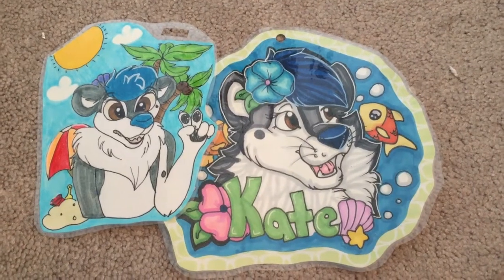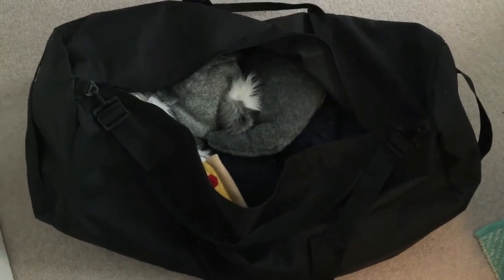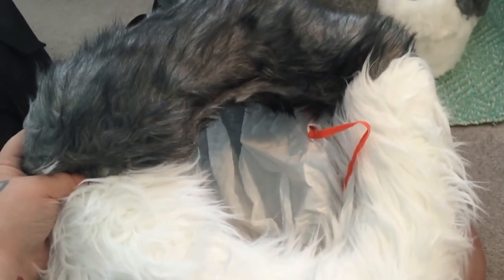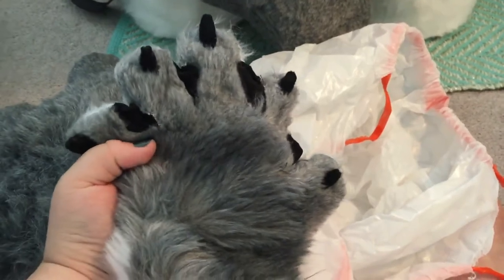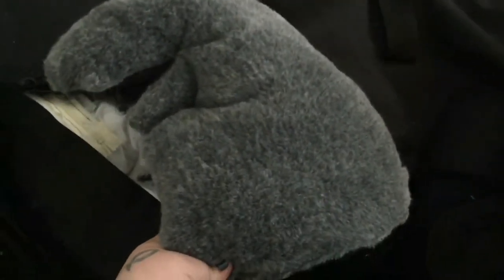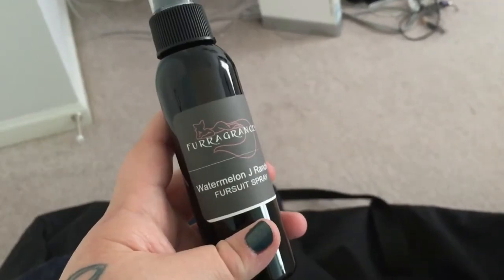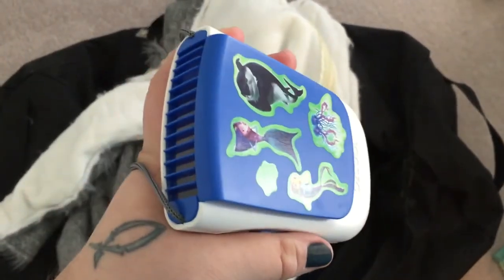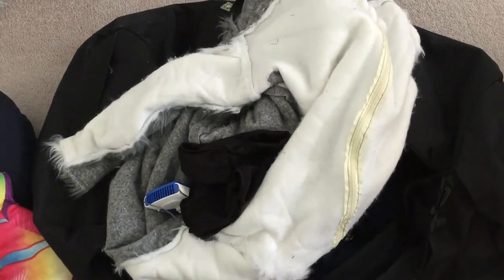What's in My Fursuiting Bag??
Today I show you what I pack in my fursuiting bag for events and conventions!
Outro Song ▶️ Ocean Wading by Mezame9Music

FOLLOW ME FOR MORE CONTENT & BEHIND THE SCENES!